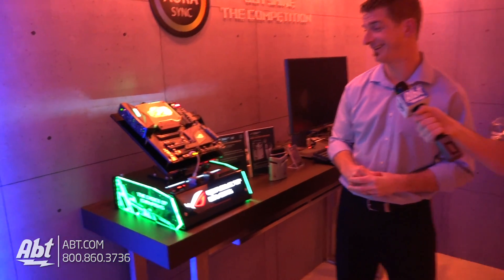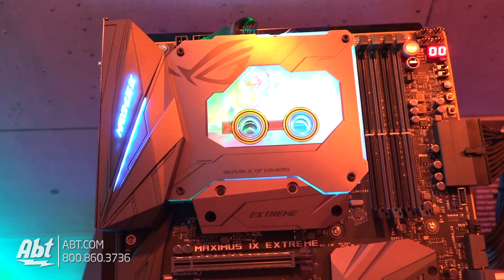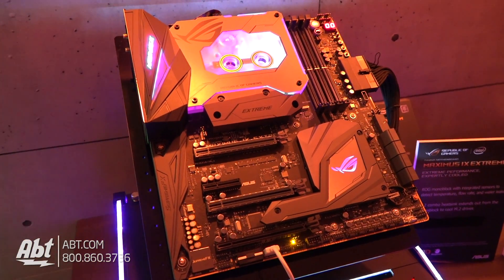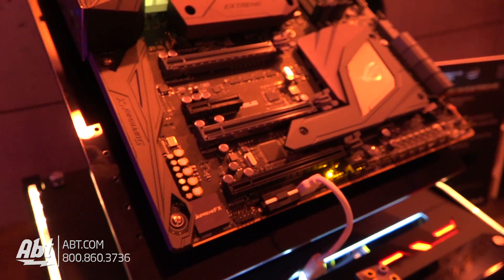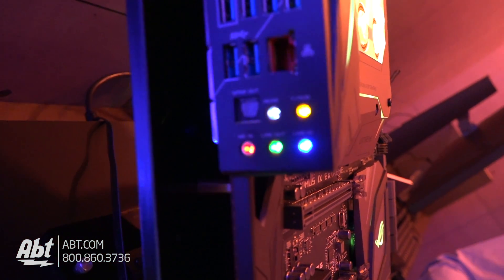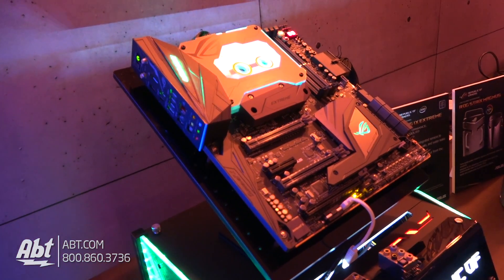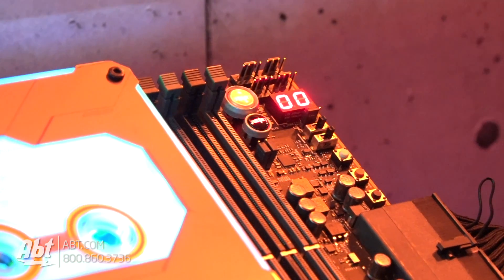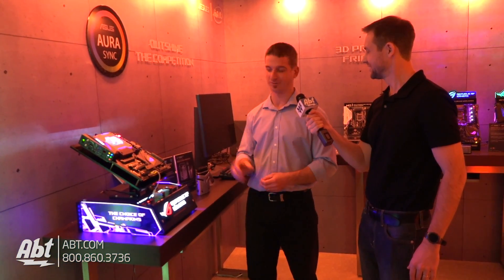CES 2017 - Asus ROG Maximus IX Extreme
Abt Electronics talks to Asus about their Maximus IX Extreme motherboard.

Following in the footsteps of the Maximus IX Formula, the series IX Extreme supports water cooling out-of-the-box. Again, the best approach is for us to co-work with one of the leading water cooling specialists, melding their expertise with ours to develop an integrated solution that surpasses lone efforts.  The partner of choice this time is Bitspower, who are at the forefront of today’s enthusiast water cooling scene. It will come as no surprise that our collaborative effort takes things to another level.

Specs:
4 x DDR4 up to 4133+
1 x HDMI (1.4b)
1 x DP (1.2)
2 (supporting x16, x8/x8)
1 PCIe 3.0 X 16 (x4) slots
1 PCIe 3.0 X 4
2-way SLI/CrossFireX
3-Way AMD CrossFireX
1 x Intel Gigabit Ethernet
2x2 802.11ac
Wi-Fi
Bluetooth v4.1
2 x M.2
8 x SATA
1 x Type C USB
1 x Type A USB
SupremeFX S1220
Onboard + 2 x strip headers
EATX